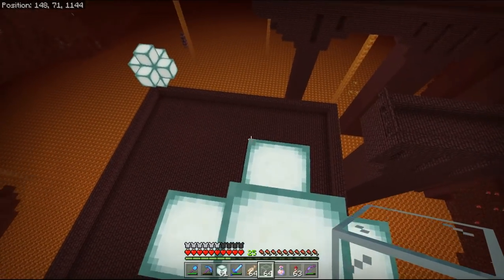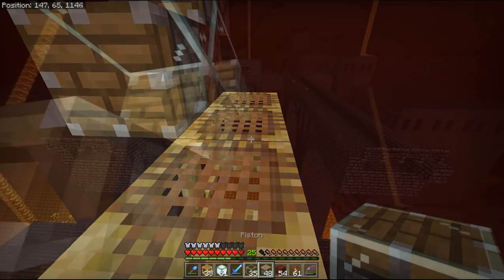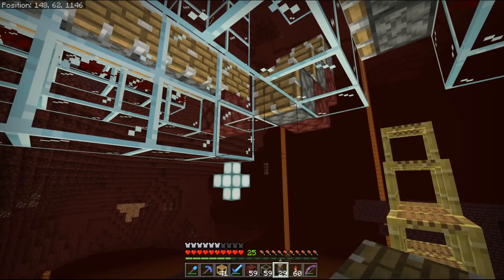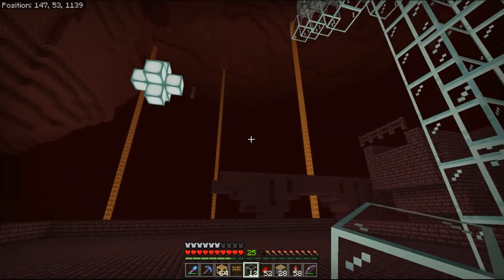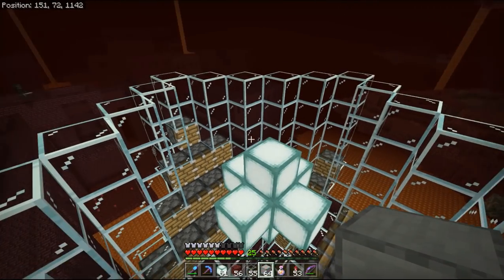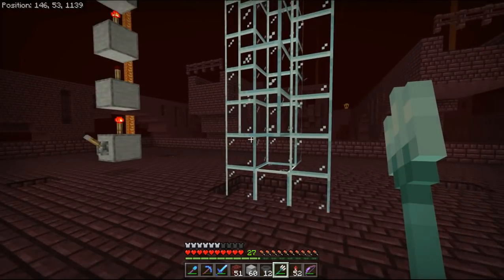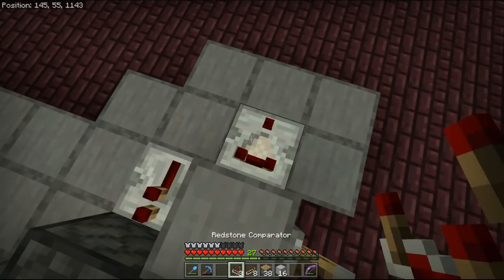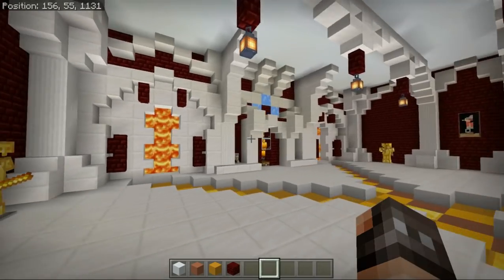Blaze Farm Tutorial built on Truly Bedrock | Minecraft Bedrock Edition MCPE, MCBE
Welcome back to another Minecraft Bedrock Edition Tutorial. Today I will show you how to make a Blaze farm for MCPE aka Bedrock Edition. This Blaze farm can be a good xp farm as blaze's drop more xp then your standard mobs. I build this same Farm on Truly Bedrock in Season 0 and will be building it again in future season for sure.

This Blaze farm is quite simple to build and works great.

That being said I hope you enjoy todays video.